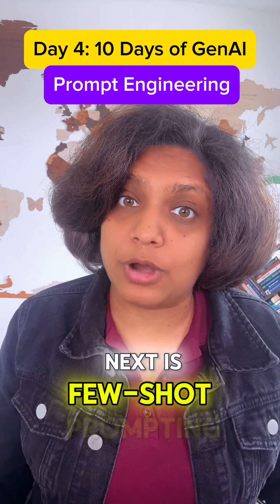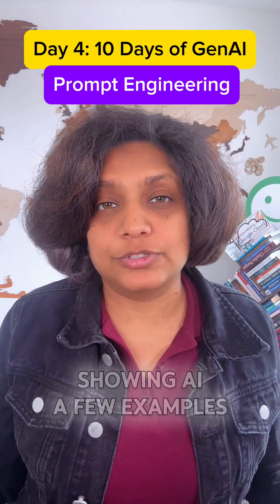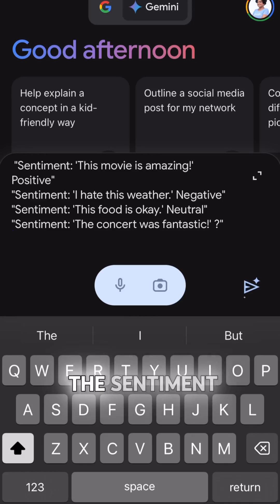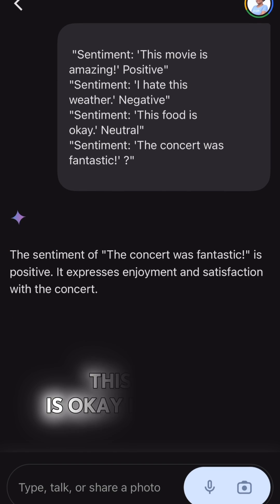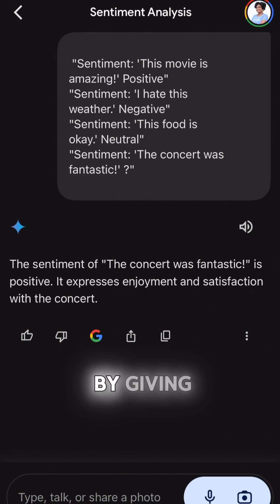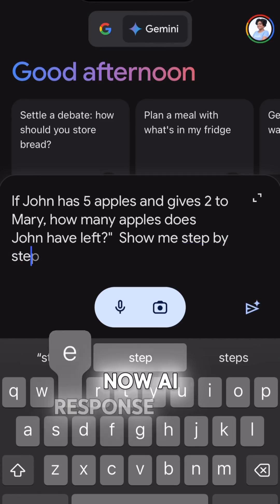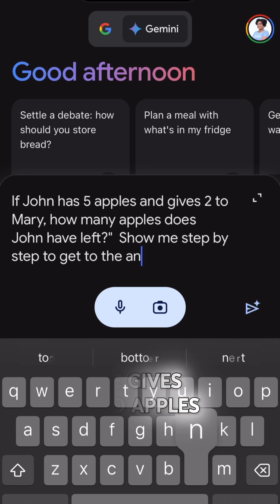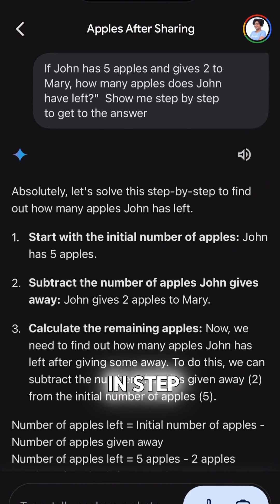A guide to the different types of prompt engineering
10 Days of Gen AI: Day 4 - How to get started with prompt engineering? What are the different types of prompt engineering techniques?

Unleash the full potential of AI with prompt engineering! This video breaks down the different types of prompts you can use to get exactly what you want from large language models.  Learn about one-shot, few-shot, chaining of thought, and more!  Master the art of crafting effective prompts and take your AI interactions to the next level.